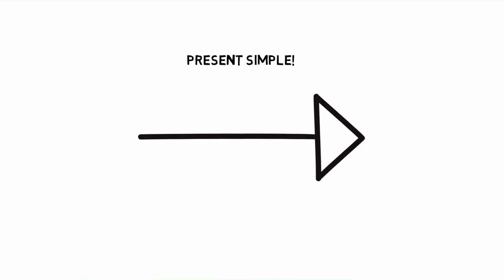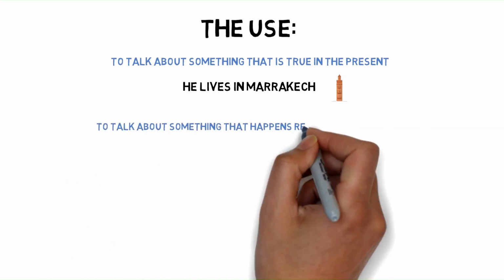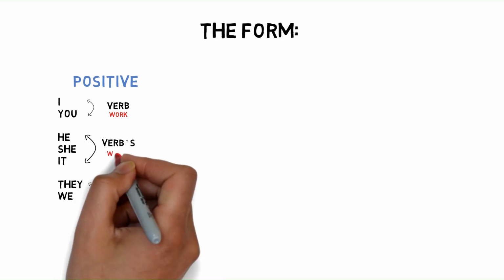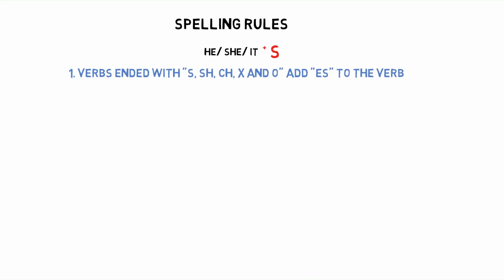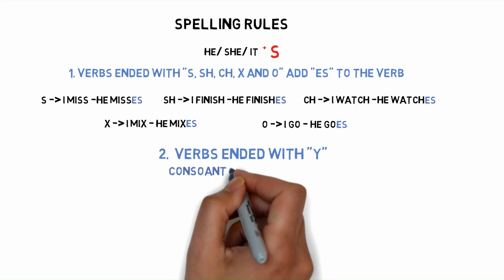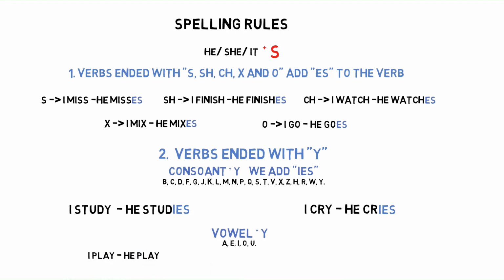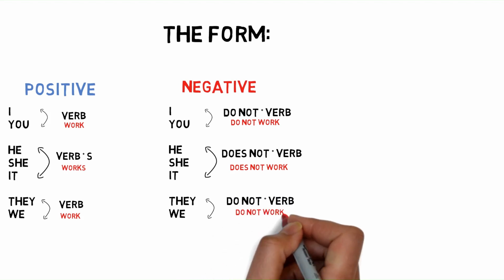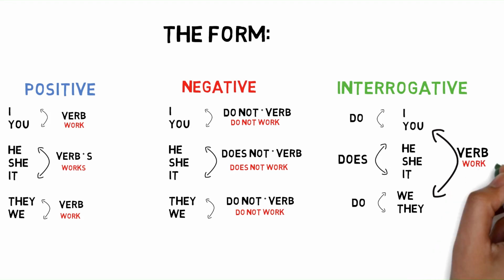Learn the tense present simple | An easy explanation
English with Maverick wants to change the way Moroccan culture praise French and replace it with English.

English with Maverick is the first professional platform that teaches English using the Moroccan dialect "'DARIJA".